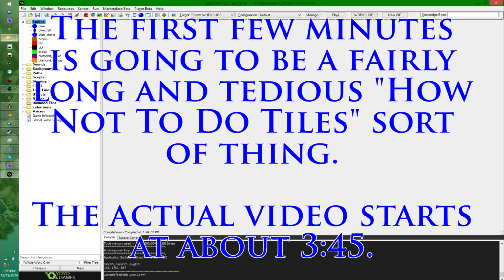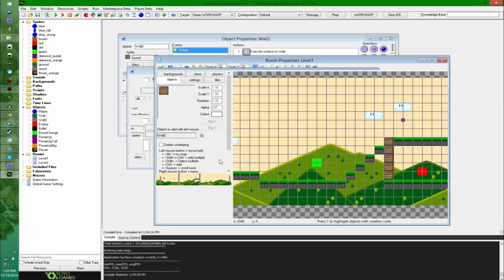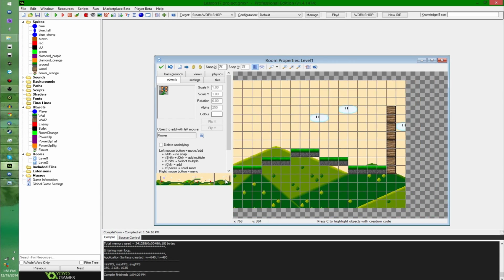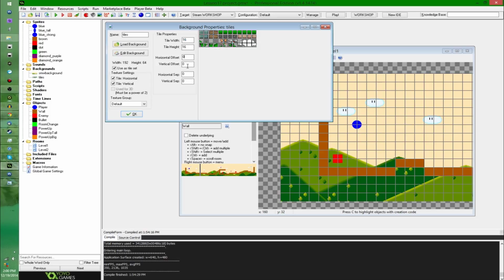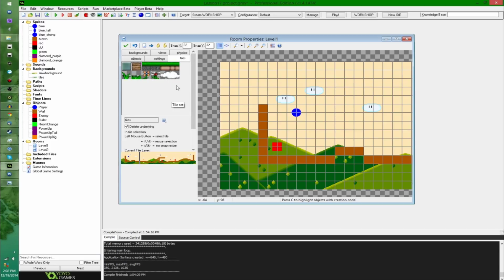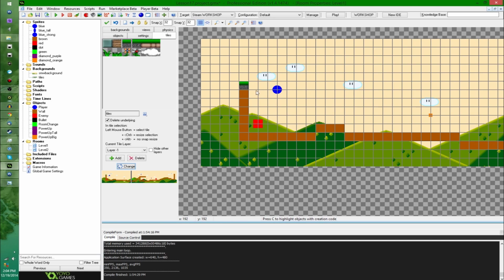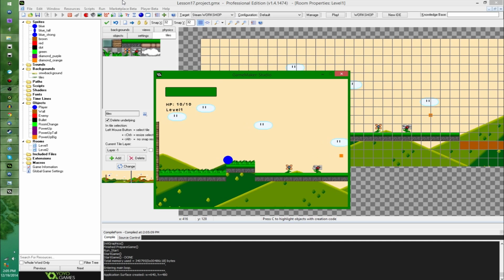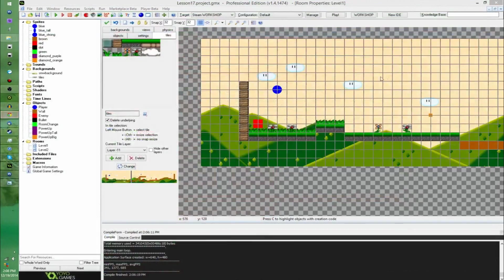Game Maker Tutorial - Tiles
Finally getting around to posting these things again!

If there's any issues with this video, sorry, I was in a hurry while editing this today :P
That promised social media link spam.
I do live streams sometimes!